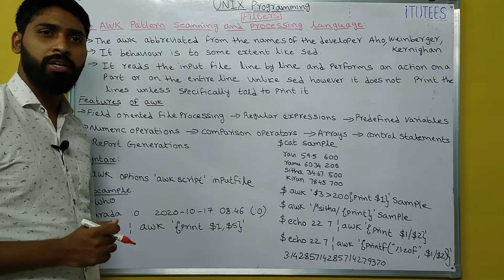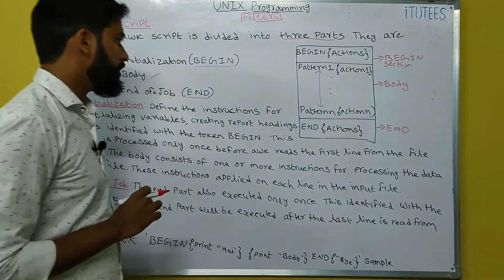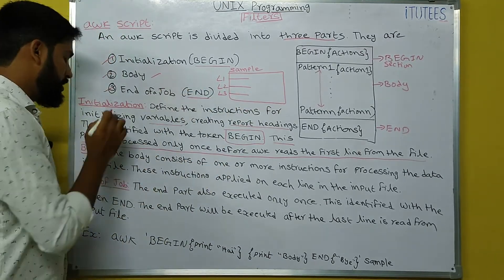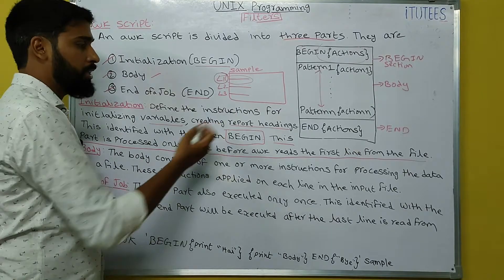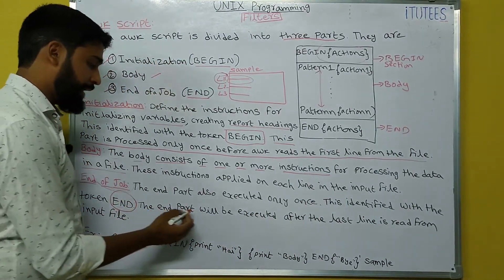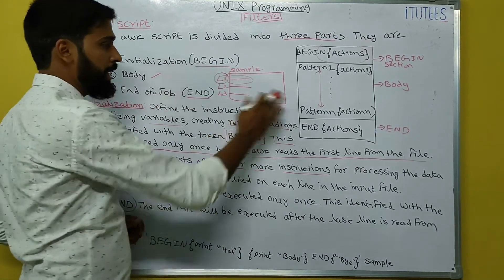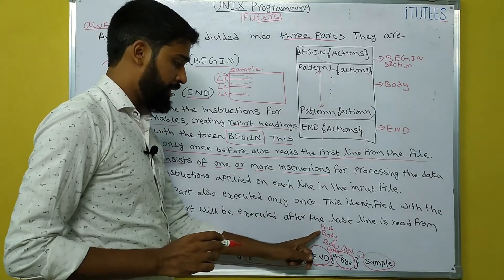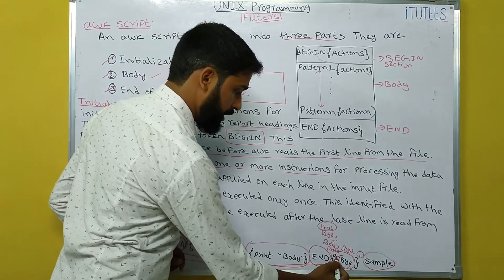UNIX Programming (Part - 34) Filters (Structure of awk Script)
UNIX Programming (Part - 34) Filters (The  AWK  Pattern  Scanning  and processing Language (Structure of awk Script))

UNIT-IV Filters-The  Grep  Family-Other  Filters-The  Stream  Editor  Sed-The  AWK  Pattern  Scanning  and processing Language-Good Files and Good Filters.